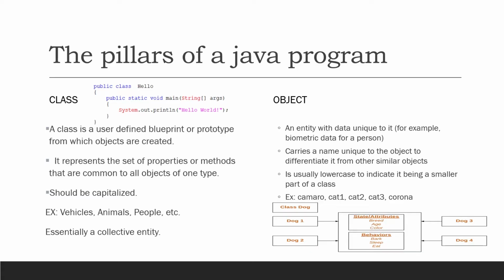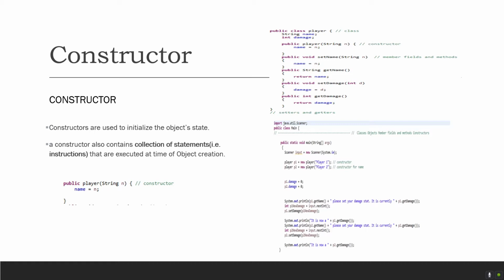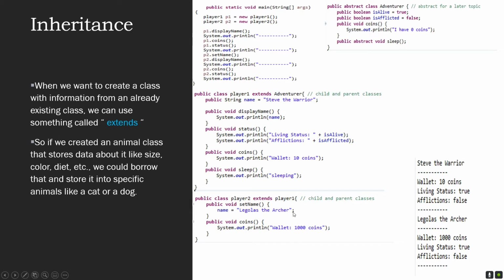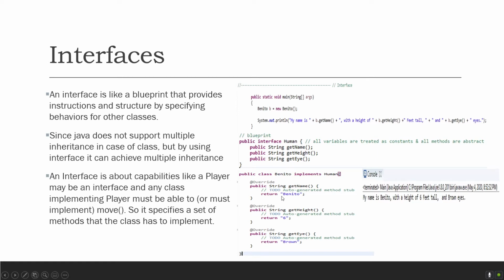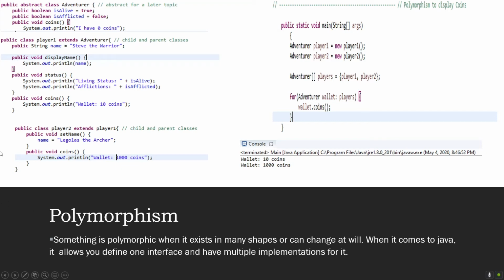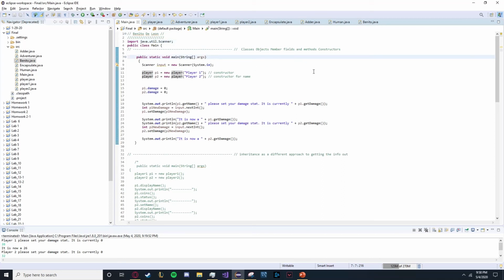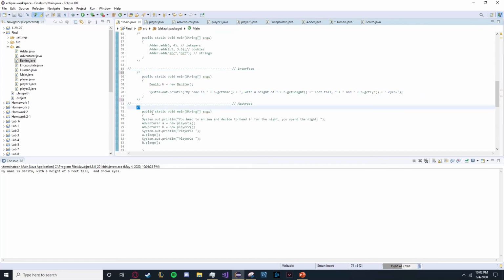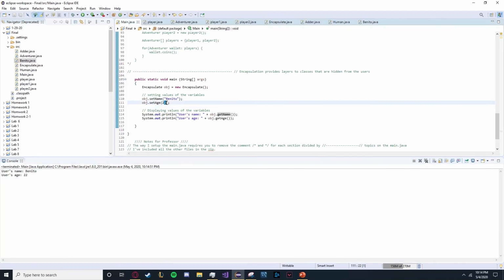Java Final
Benito De Leon's Java 2020 Final Presentation